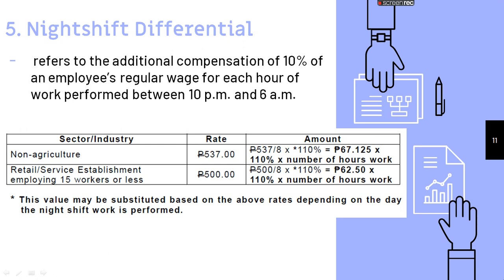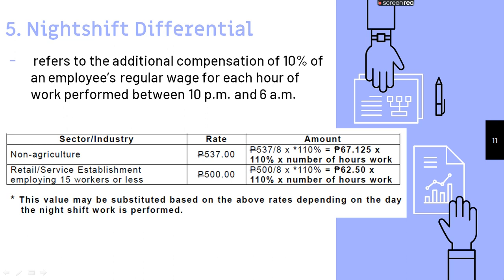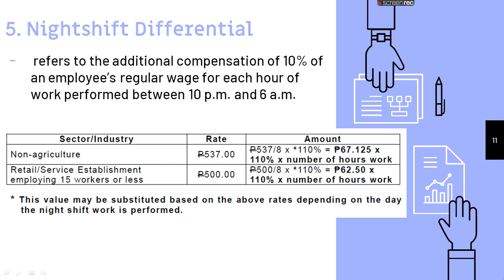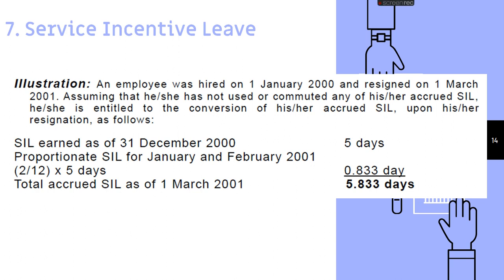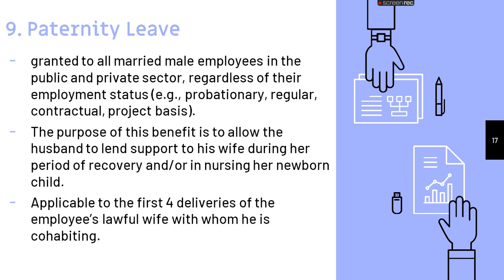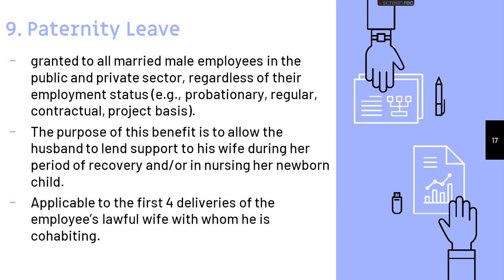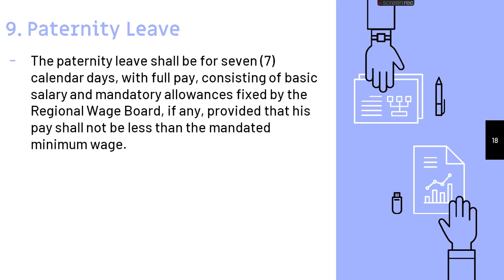Legal Issues in the Workplace Part2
Labor Laws
Workers Statutory Mandatory Benefits